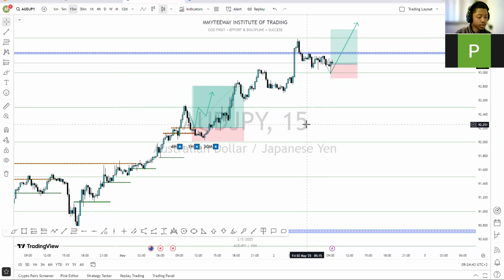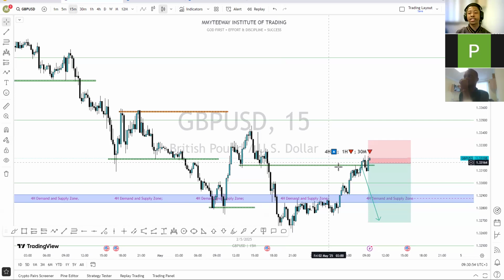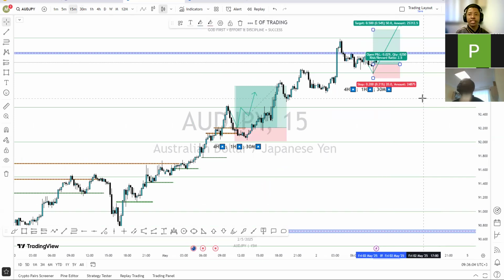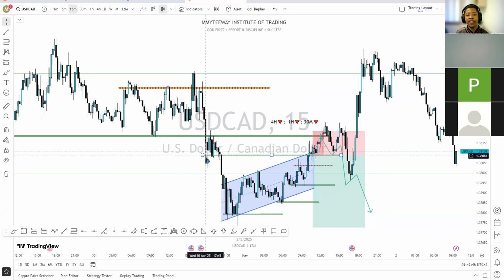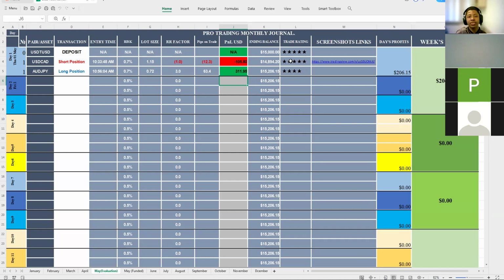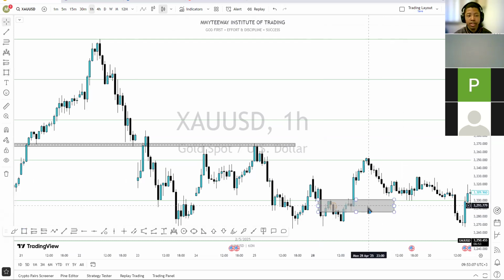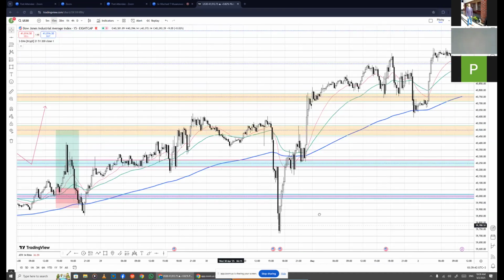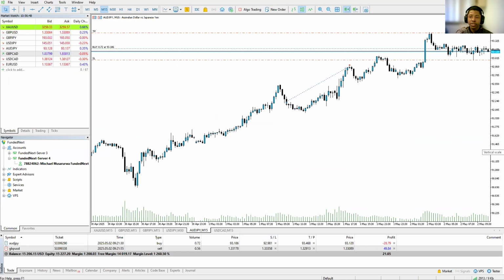Live Trading Session_ 02 May 2025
Trade live with me every Thursday, learn from our trading community and take a step further to your profitability in trading.